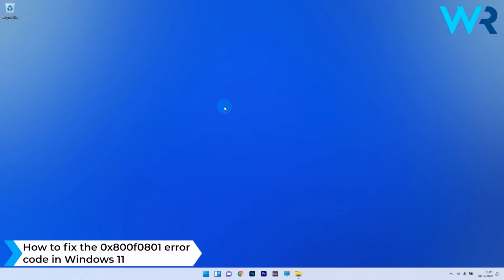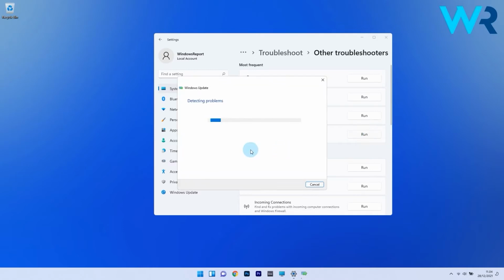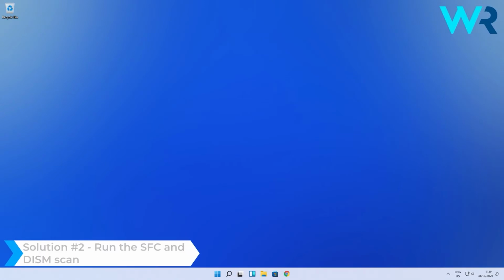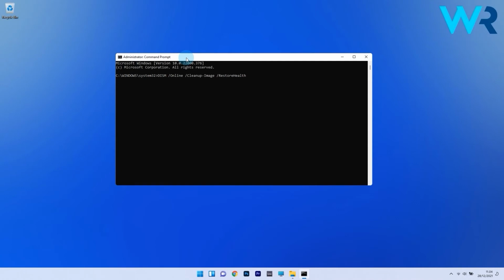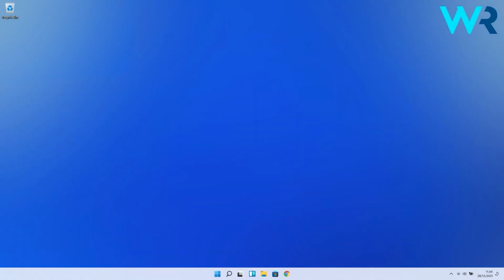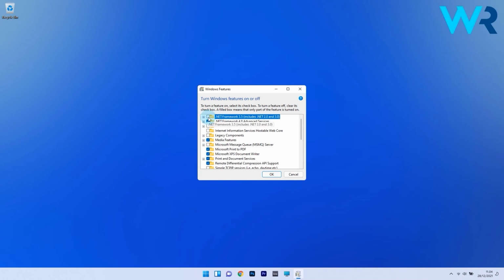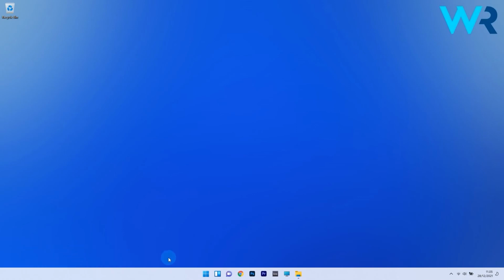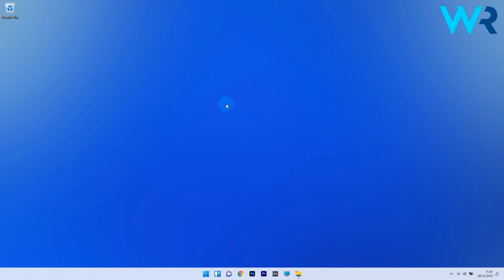How to fix the 0x800f0801 error code in Windows 11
| ⚙️Try Fortect to fix and optimize your PC like a Pro

net stop wuauserv                                                                                                                                net stop bits                                                                                                                                       net stop cryptsvc                                                                         c:\windows\SoftwareDistribution c:\windows\SoftwareDistribution.OLD                                                            net start cryptsvc                                                                                                                  net start bits

0:00 - Intro
0:15 - Use the Windows Update troubleshooter
0:47 - Run DISM and SFC
1:08 - Update Windows manually
1:32 - Turn on the Microsoft .NET Framework 3.5 feature
1:57 - Clear the SoftwareDistribution folder